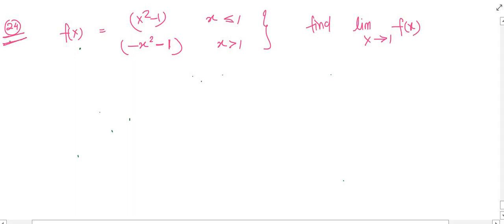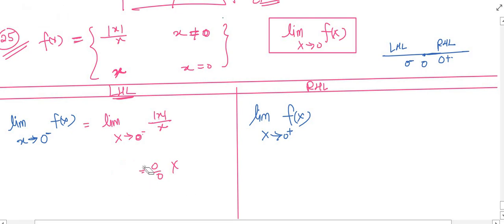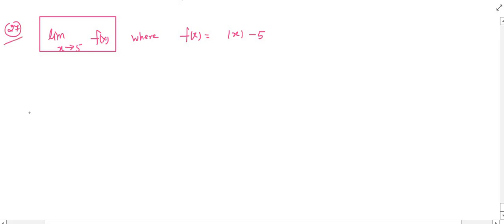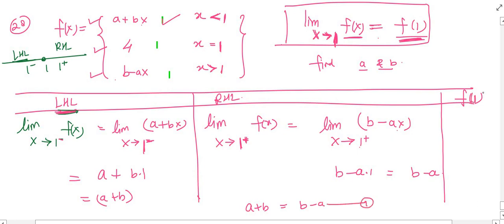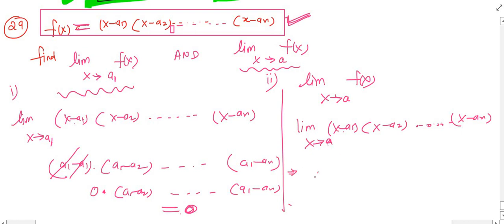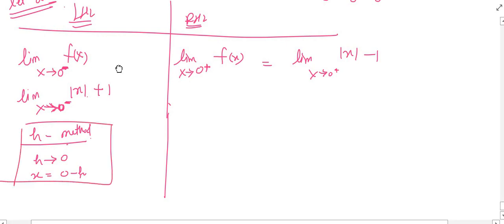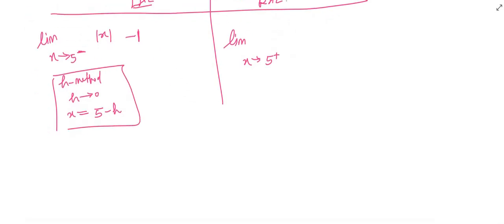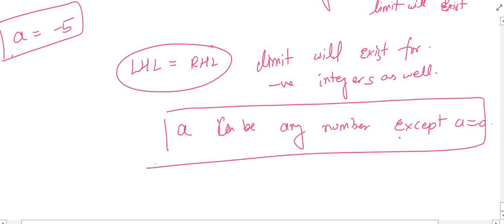P 6limit class 11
limit part 6 class 11